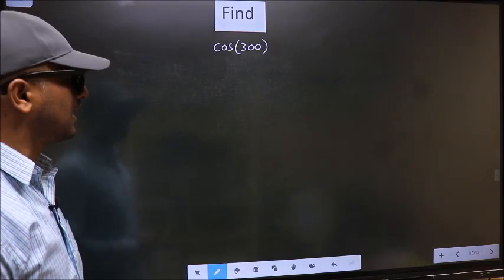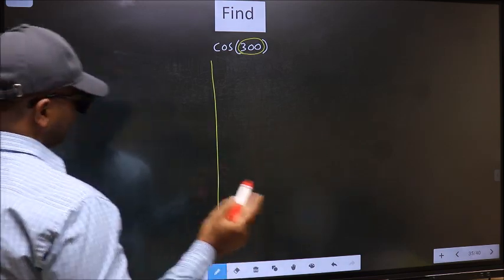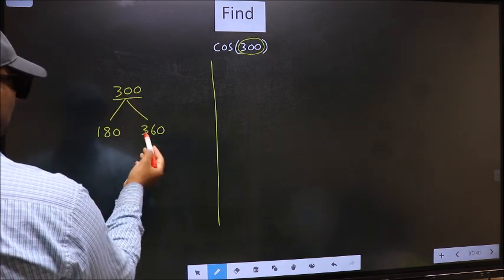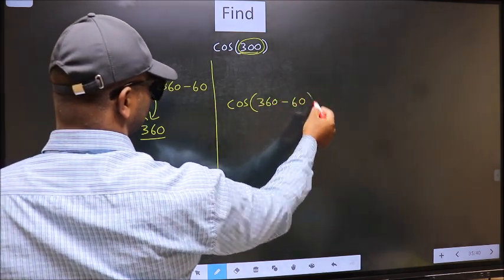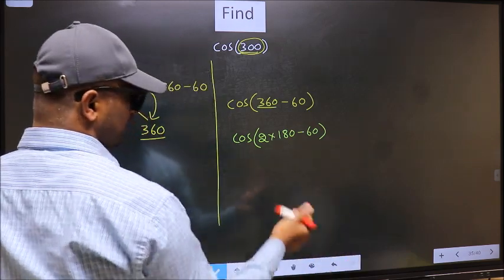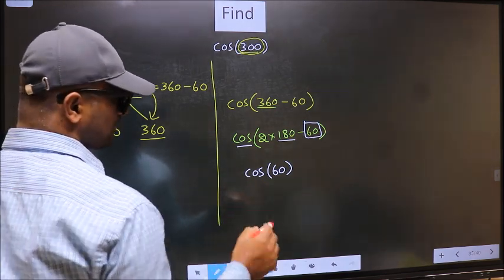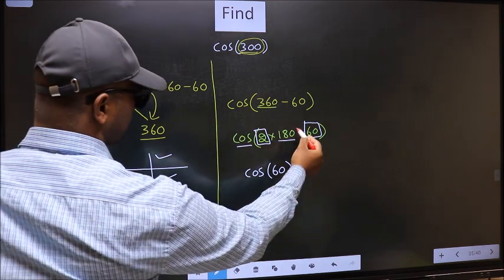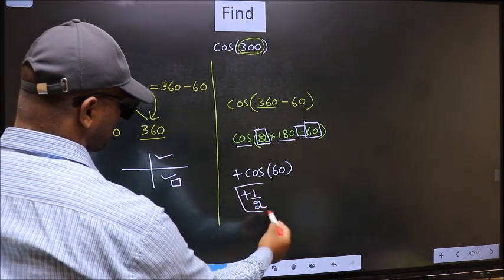Find trigonometry angle cos⁡(300) = ?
Find   trigonometry angle
cos⁡(300)    =   ?